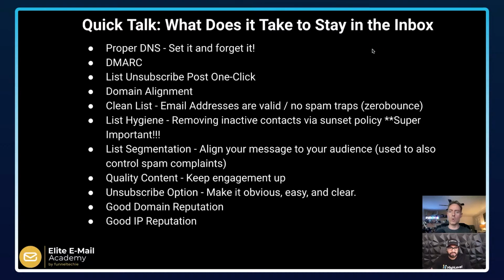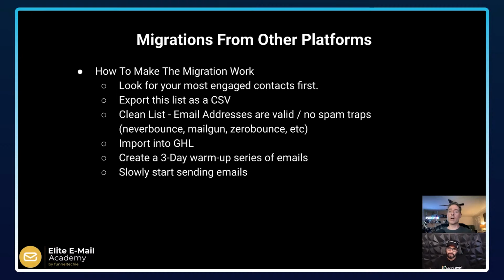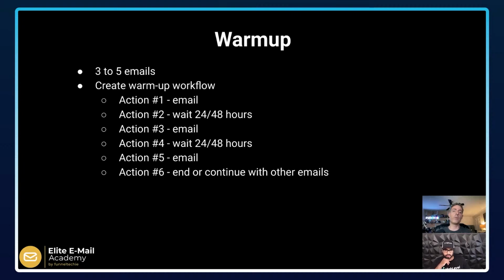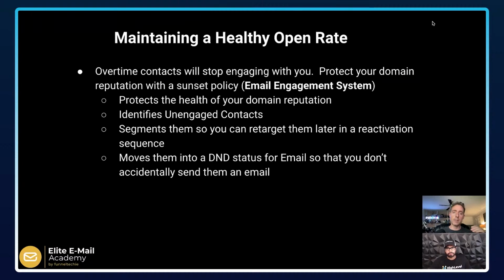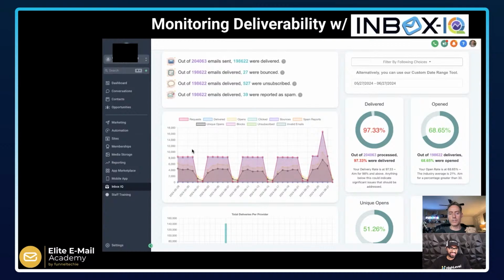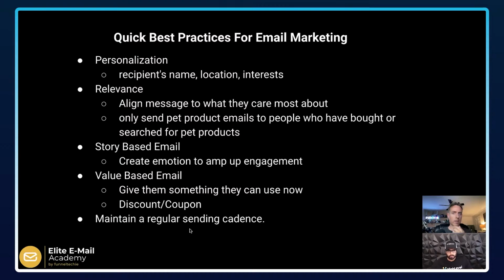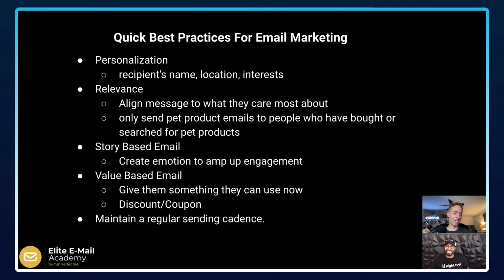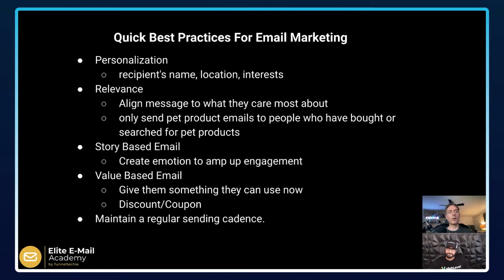Matt Ratliff - Email Deliverability Masterclass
Ready to master Email Deliverability with HighLevel?

Join Matt Ratliff, a Senior Network Engineer and Digital Marketer with over 20 years of experience, for a FREE Masterclass on Email Deliverability and uncover powerful techniques to boost your email marketing game!

In this jam-packed session, we'll discuss:
Migrations from Other Platforms: Discover how to seamlessly migrate your email campaigns and data from other platforms without losing any critical information.
Maintaining a Healthy Open Rate: Learn strategies to keep your open rates high and ensure your emails are engaging and relevant to your audience.
Monitoring Deliverability Outlook: Get insights into monitoring your email deliverability and ensuring your emails land directly in the inbox, not the spam folder.

This masterclass is your golden ticket if:
- You want to master email deliverability.
- Your emails are not reaching the inbox as often as you'd like.
- You struggle with maintaining a healthy open rate.
- You're ready to optimize your email marketing using cutting-edge techniques.

Don't miss out on this opportunity to learn from Matt Ratliff, who has created the only robust email deliverability dashboard offered for HighLevel and provided outstanding results for countless clients. He’ll equip you with actionable strategies to transform your email marketing!